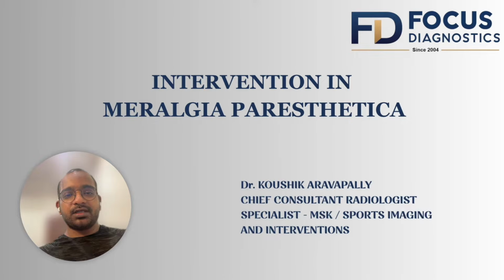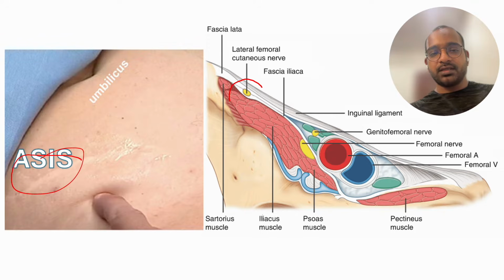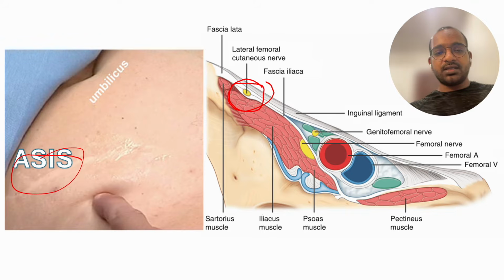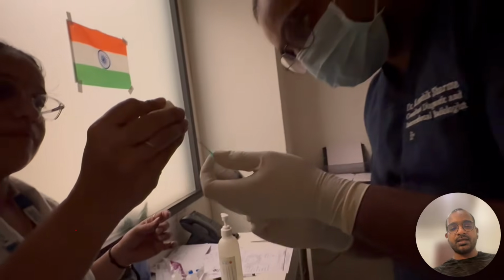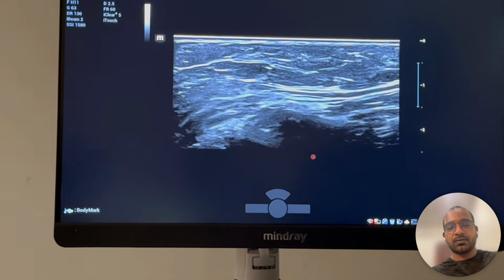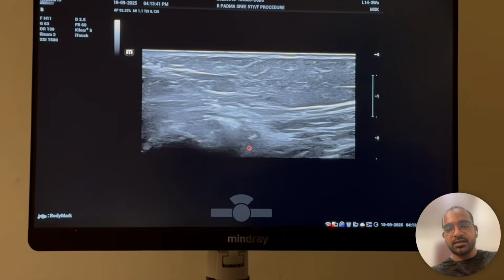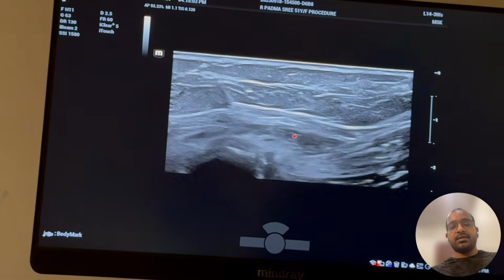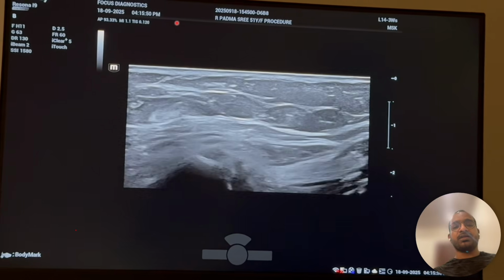Hydrodissection for Meralgia Paresthetica | Lateral Femoral Cutaneous Nerve Release Technique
In this video, we demonstrate the use of ultrasound-guided hydrodissection to treat Meralgia Paresthetica — a condition caused by entrapment or compression of the lateral femoral cutaneous nerve

What You’ll Learn:

Anatomy of the lateral femoral cutaneous nerve (LFCN) and its path near the inguinal ligament.

How entrapment/compression leads to Meralgia Paresthetica symptoms.

Principles and purpose of hydrodissection: to mechanically separate the nerve from surrounding tissues, release adhesions, reduce pressure, and improve mobility.

Step-by-step procedure under ultrasound guidance: probe positioning, identifying the nerve, choosing the injection plane, fluid injection dynamics, how to monitor separation of tissues.

Who This Is For:

Physicians, pain specialists, physiatrists, neurologists, and ultrasound-guided interventionists.

Physical therapists interested in advanced treatment options.

Patients looking to understand what hydrodissection entails for their condition.